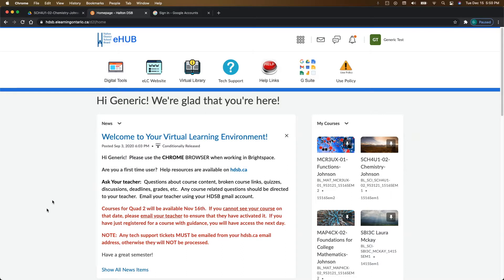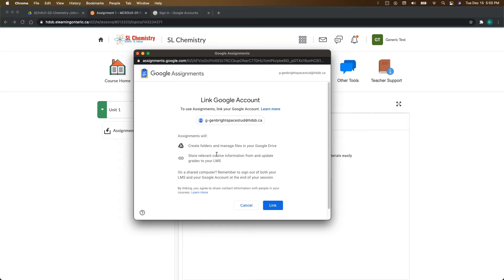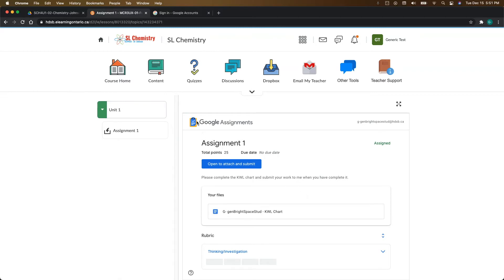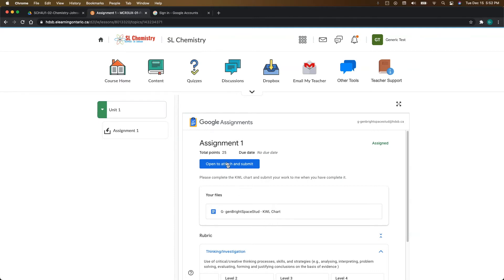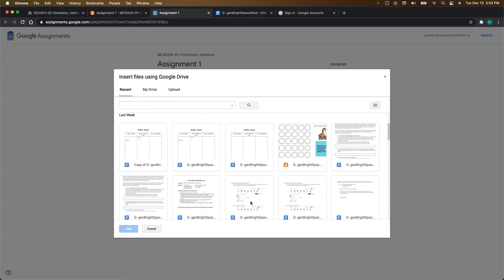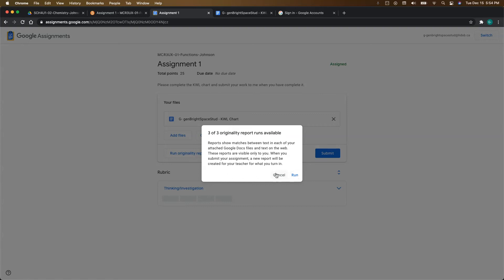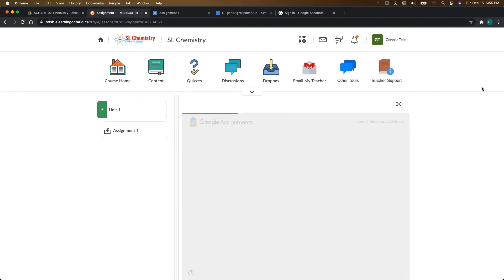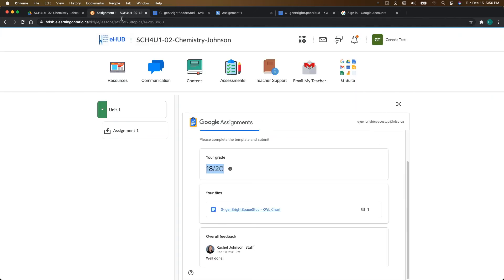Student Overview of Google Assignments in Brightspace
In this video, I will guide you through how to use Google Assignments in Brightspace as a student. I will go through all of the steps needed to help you navigate Google Assignments in your course shell.